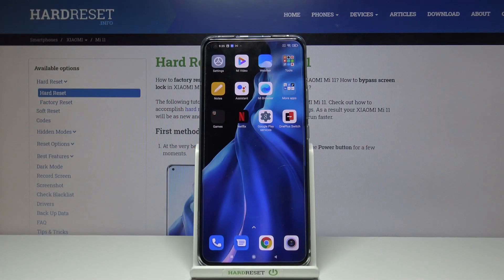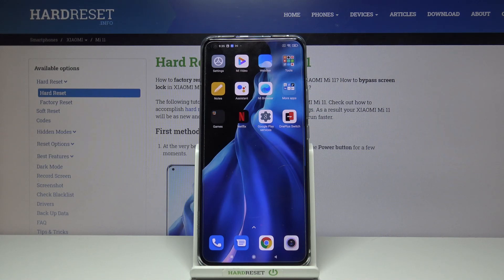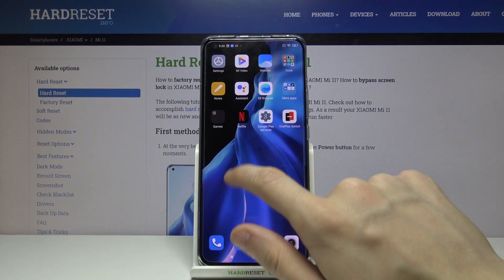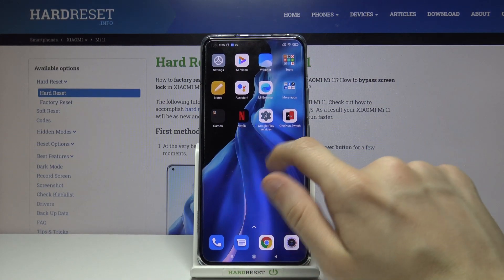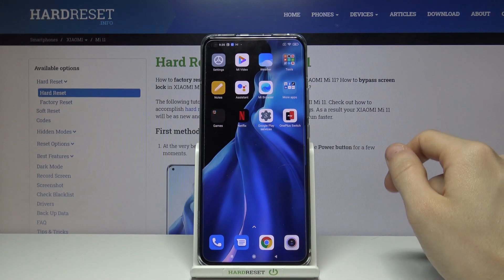How to Create Folders in Home Screen in Xiaomi Mi 11?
In this video we will show you how Create Folders in Home Screen in Xiaomi Mi 11, thanks to this, you will be able to easily organize your icons on the main screen of the Mi 11 phone.

How to Set Up Folders in Home Screen in Xiaomi Mi 11? How to Use Folders in Home Screen in Xiaomi Mi 11?